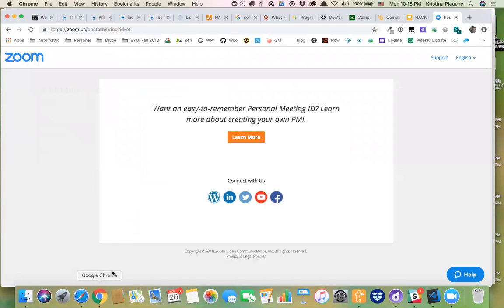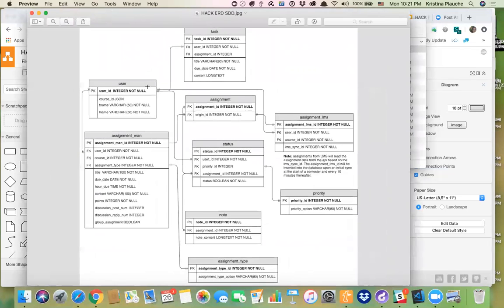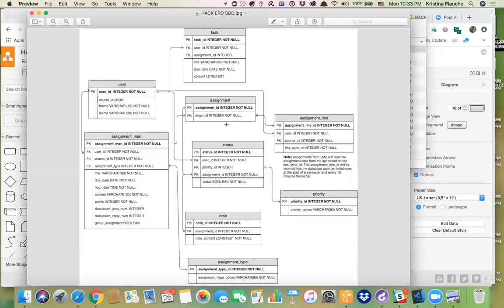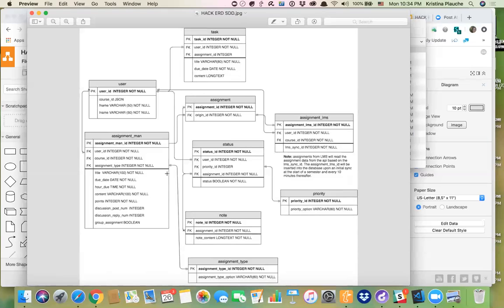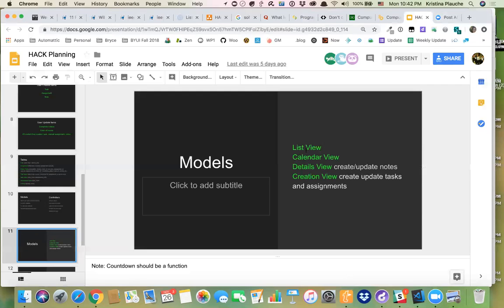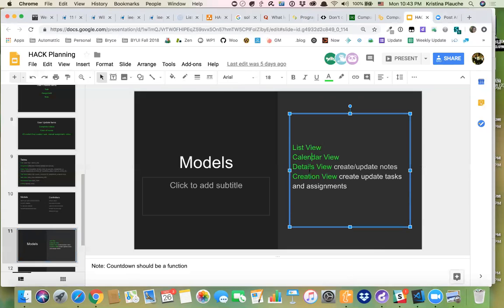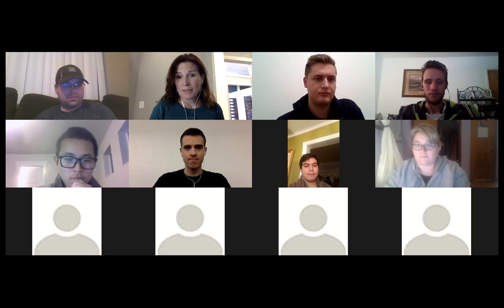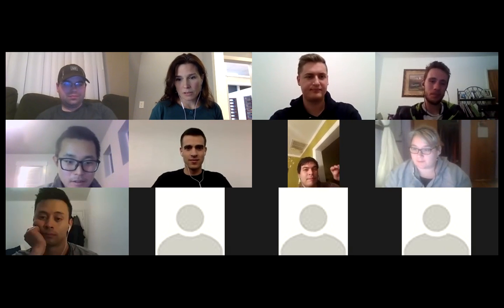HACK SDD class meeting CS 364